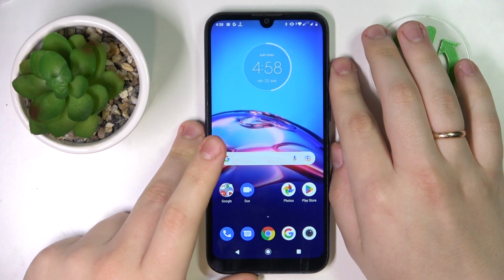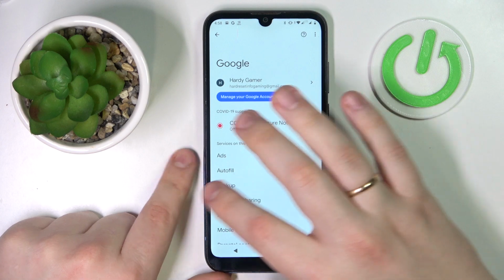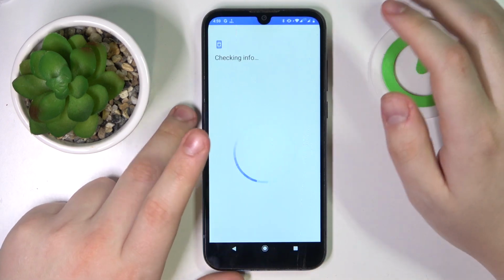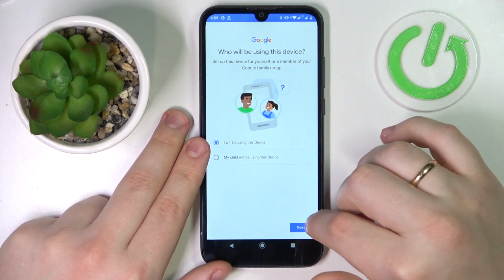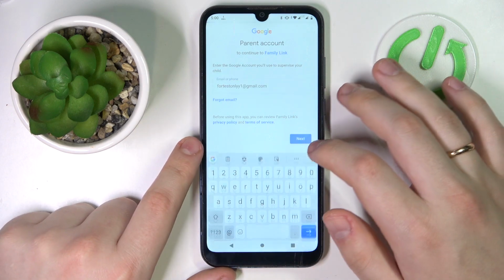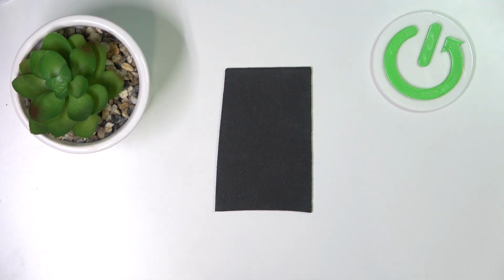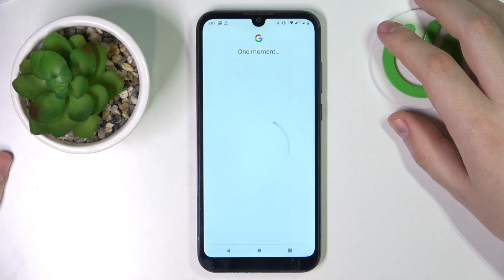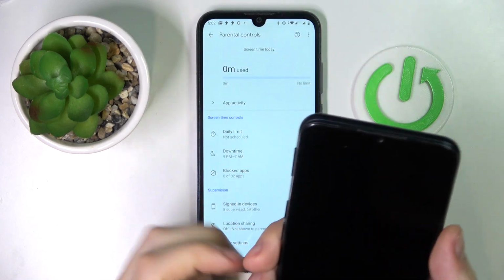How to Set Up Parental Control on MOTOROLA Moto E6S? - Limit Kids Access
Is your child using an Android device and do you want them to be protected from potential internet dangers? You can do this easily by setting up parental controls in the PlayStore in a matter of seconds. Follow these steps to make sure your children are safe.

How to set up parental control on MOTOROLA Moto E6S?
How to limit kids' access to MOTOROLA Moto E6S?
How to set up kids' space on MOTOROLA Moto E6S?
How to restrict control in MOTOROLA Moto E6S?